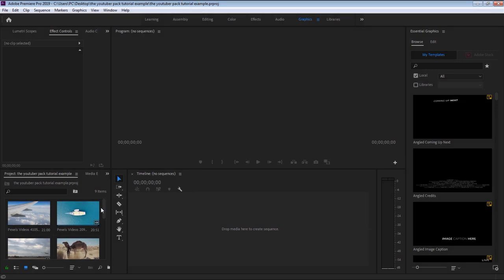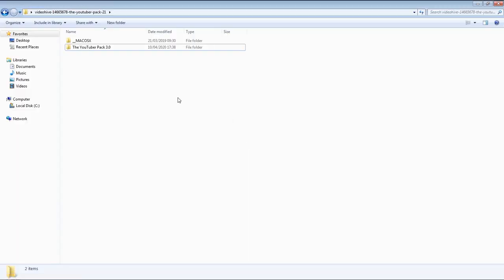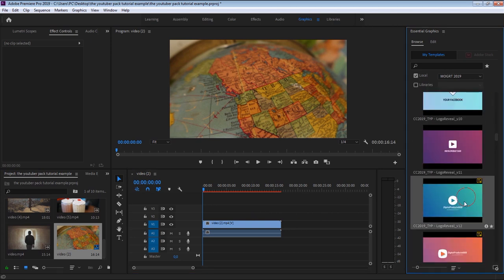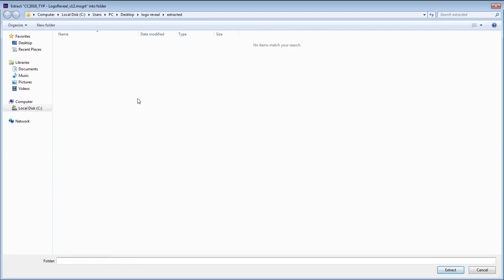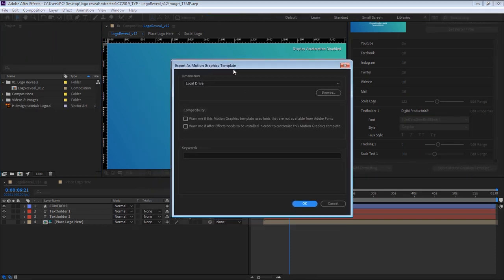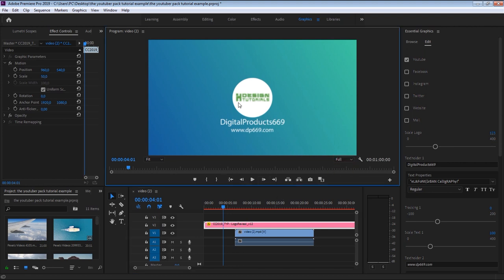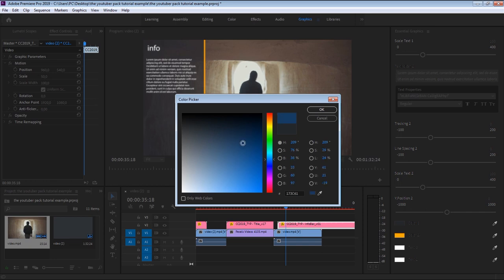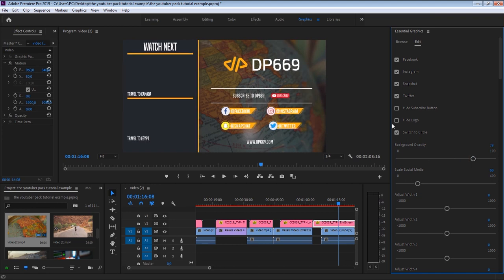Stylize your Youtube videos using The Youtuber Pack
add stunning animated graphics in your youtube videos using the pre animated motion graphics templates in Adobe Premiere Pro and stylize your videos using The Youtuber Pack by Digital products 669

The default Premiere Pro Motion Graphics Templates folder location on win 7 :

C:\Users\"your computer user name here"\AppData\Roaming\Adobe\Common\Motion Graphics Templates\